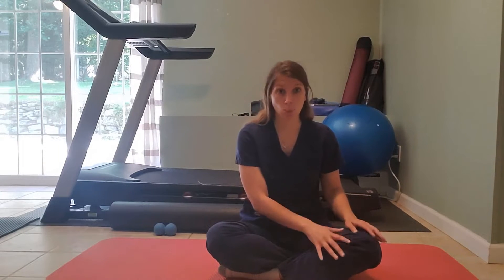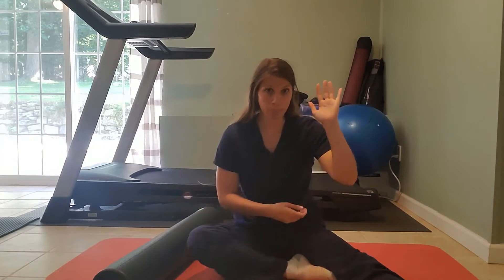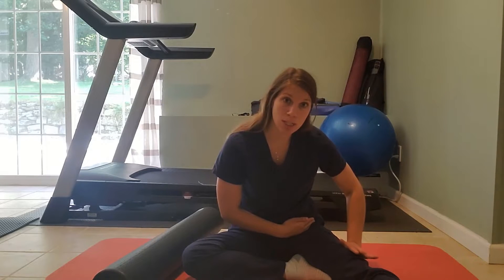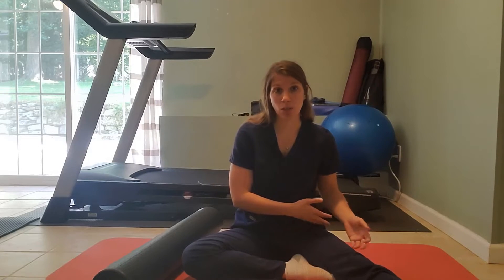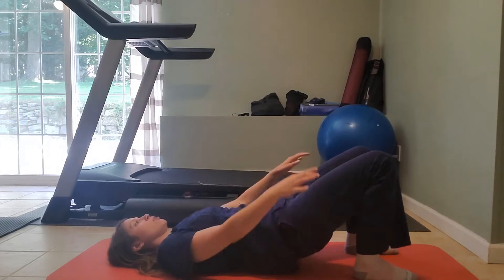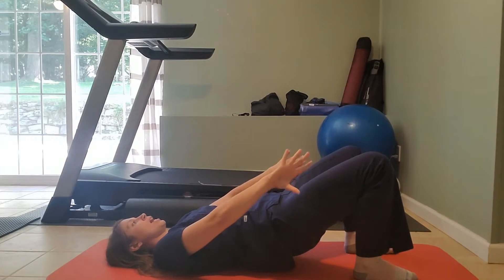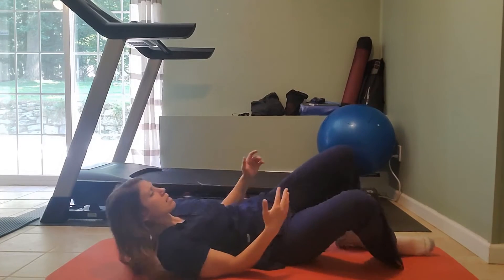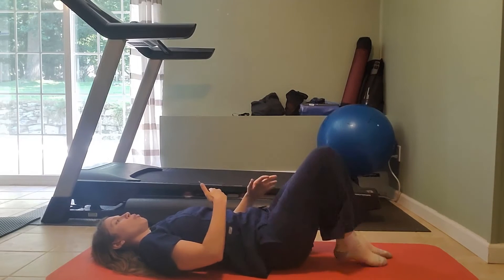Simple Exercises For Knee Pain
This video details how to prevent and reduce your chronic knee pain with several simple exercises, stretches, and massage techniques.